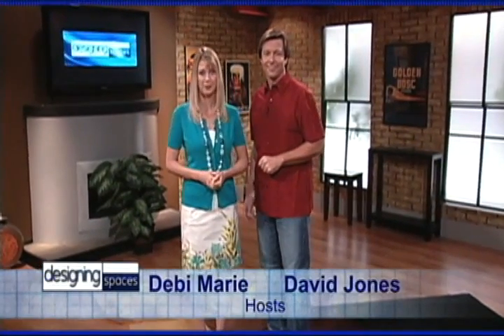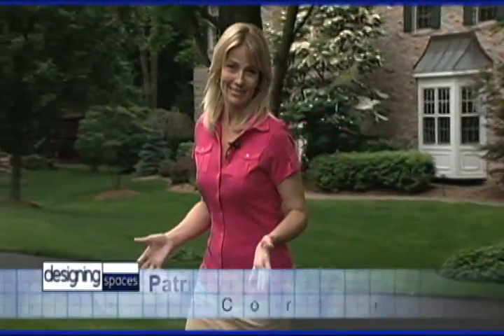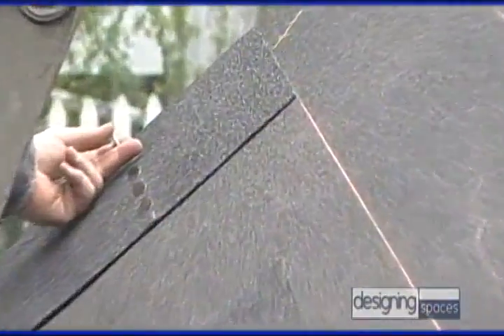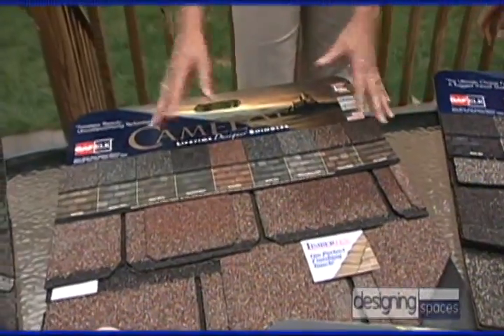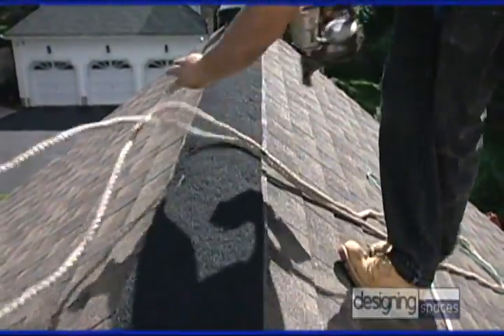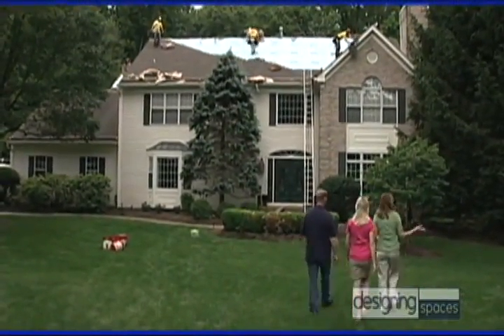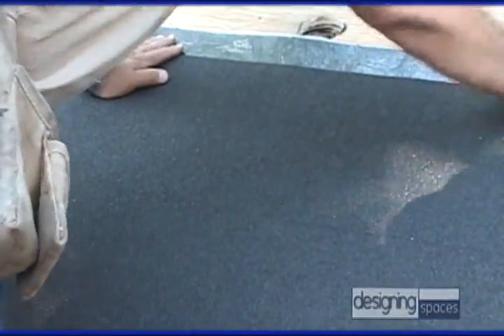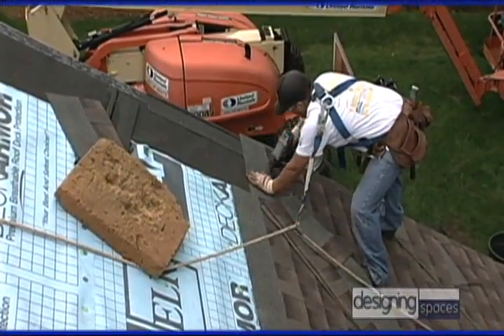Women's Entertainment - Designing Spaces. A MUST WATCH if you are looking to replace a Roof!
Working closely with producers at Quorum Productions, creators of the series, GAF designed a segment covering the many aspects of roofing and important factors that homeowners should consider when making decisions about their roofs. JoAnne Liebeler, former co-host of the television series Hometime, reviews essential elements of buying a new roof, including shingle type, contractor selection, and warranties.